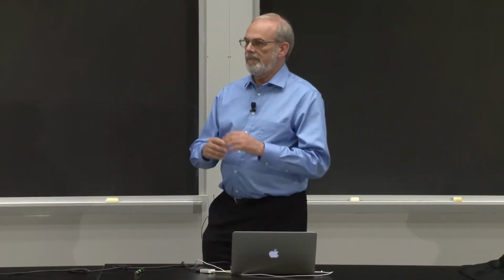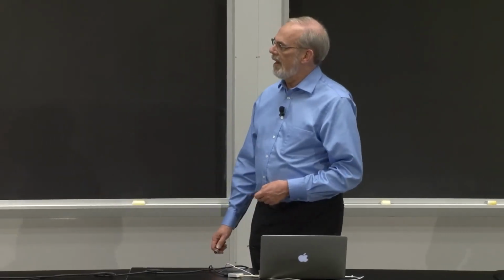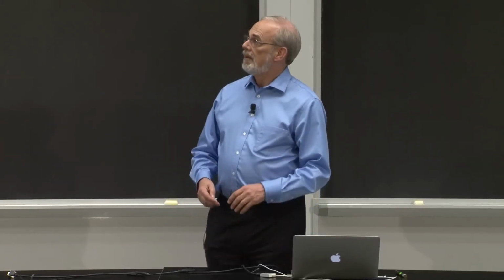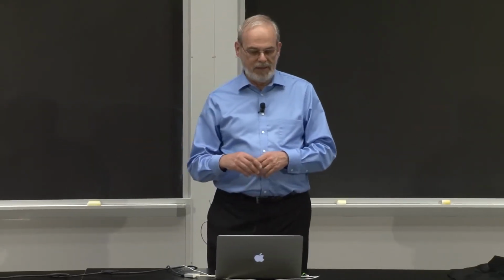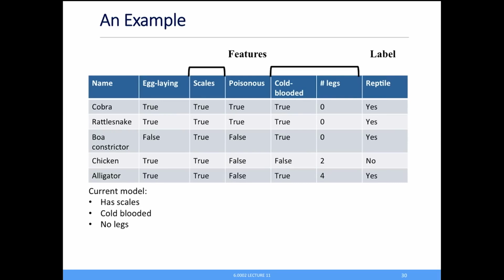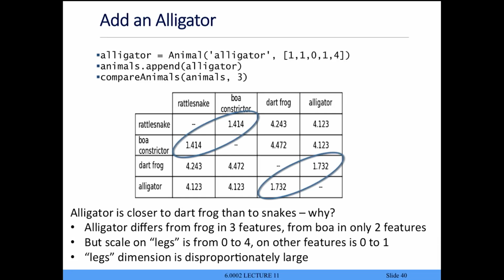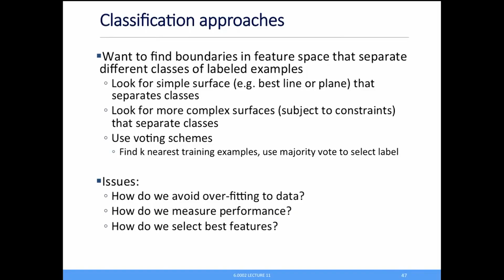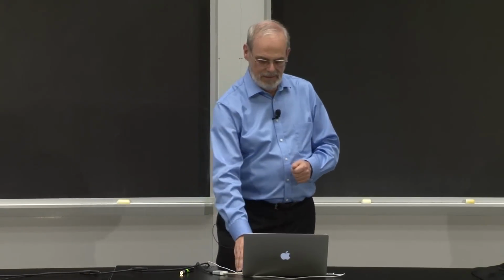Introdução ao Aprendizado de Máquina (Aula 11) - Pensamento Computacional e Ciência de Dados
Nesta aula, o Prof. Guttag introduz o aprendizado de máquina e mostra exemplos de aprendizado supervisionado usando vetores de características.

Instrutor: Eric Grimson
Créditos: MIT